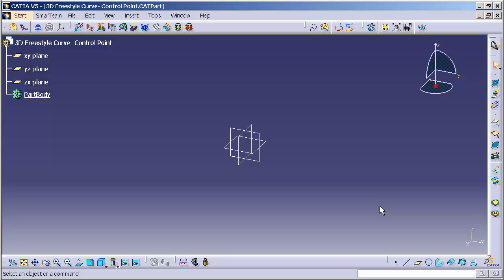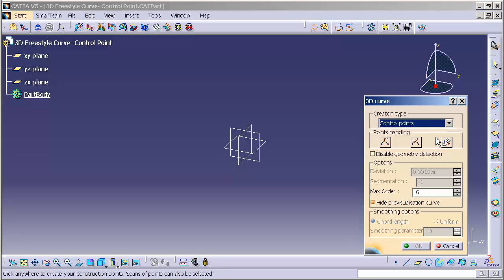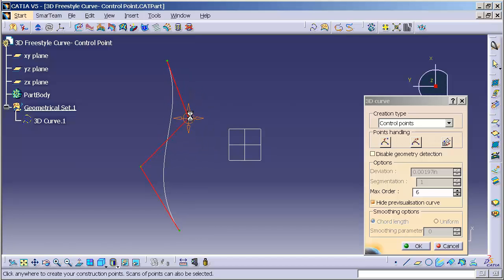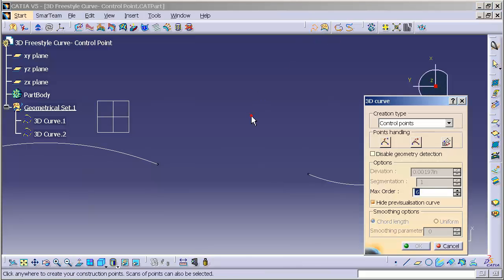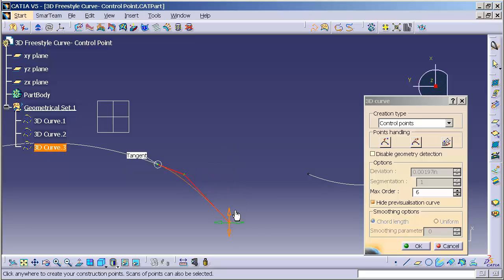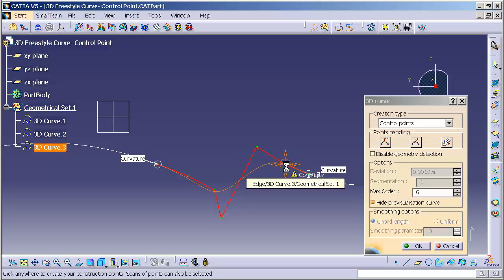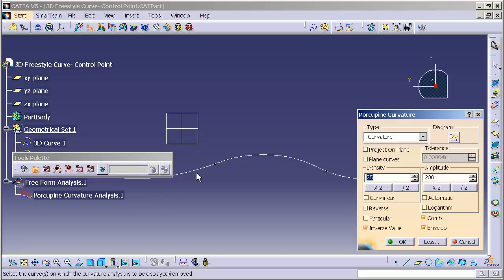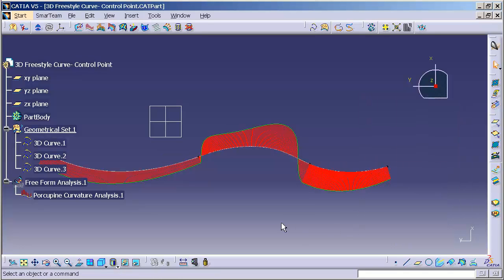Catia V5 | Catia V6: 3D Freestyle Curve Control Point | Step 1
3D Curve is a Freestyle workbench curve creation tool. This is how to create a curve using Control Points